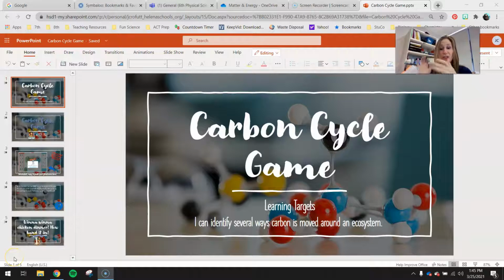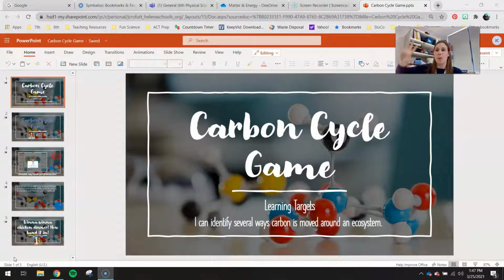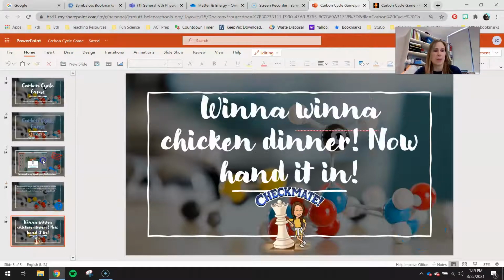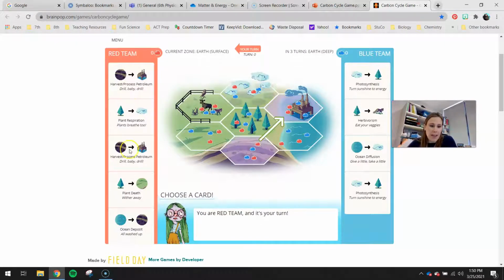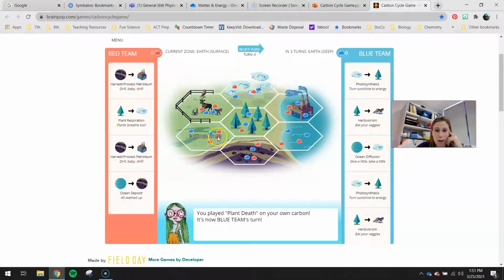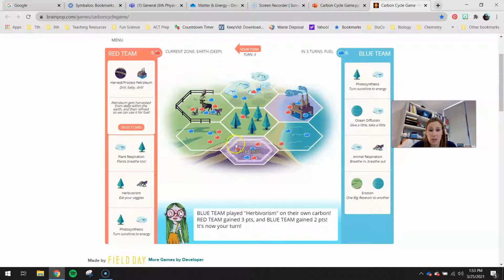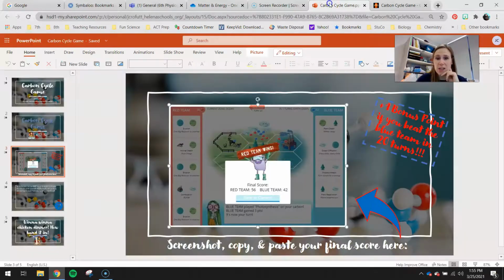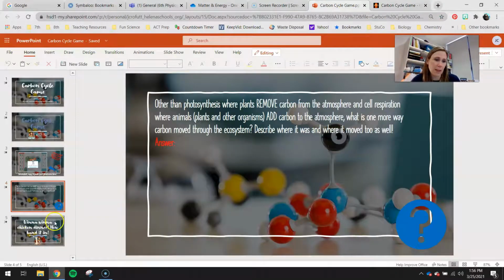Carbon Cycle Game